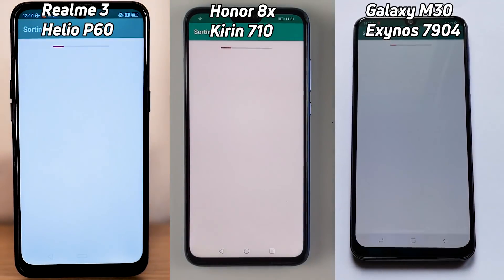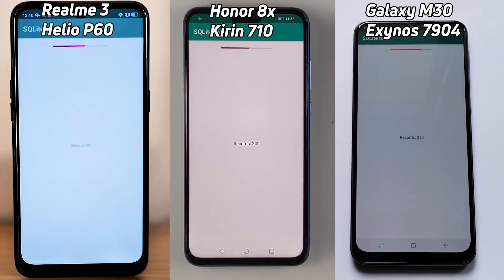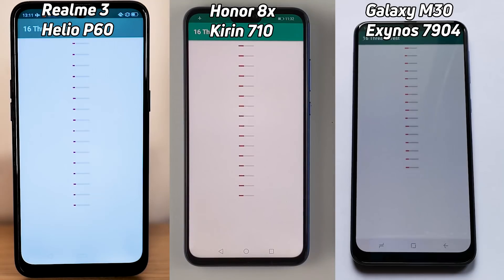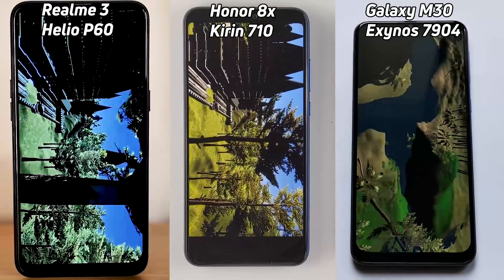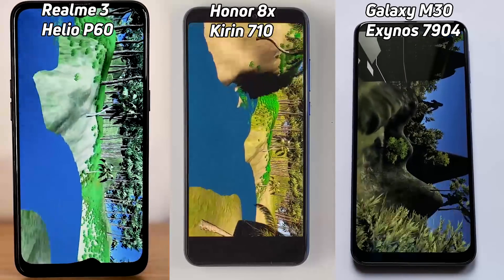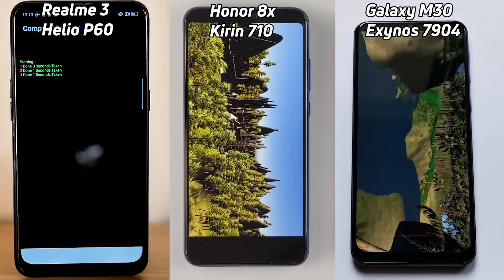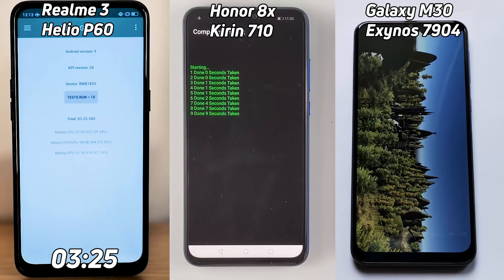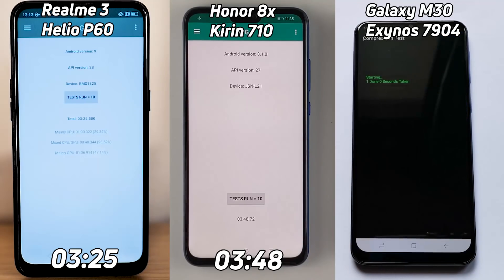Speed Test G: Realme 3 vs Galaxy M30 vs Honor 8X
Speed Test G showdown between the Realme 3 with the MediaTek Helio P60 vs the Samsung Galaxy M30 with the Exynos 7904  vs the Huawei Honor 8X with the Kirin 710. The P60 uses the Mali-G72MP3, the Kirin 710 uses the Mali-G51MP4, and the Exynos 7904 uses the Mali-G71MP2.